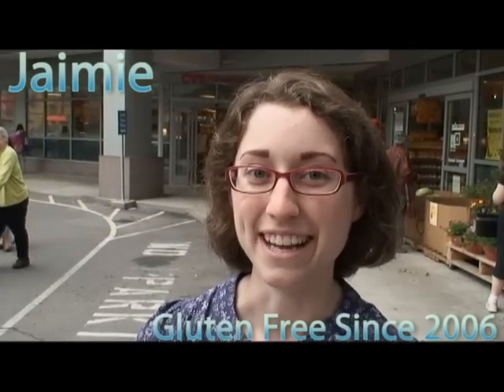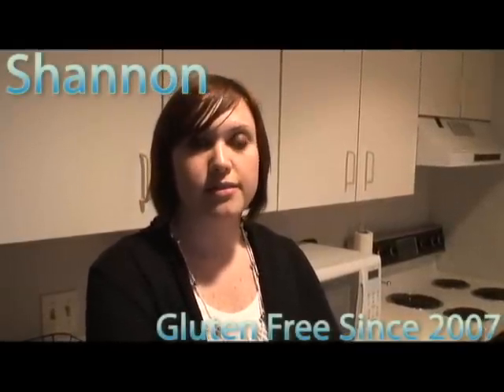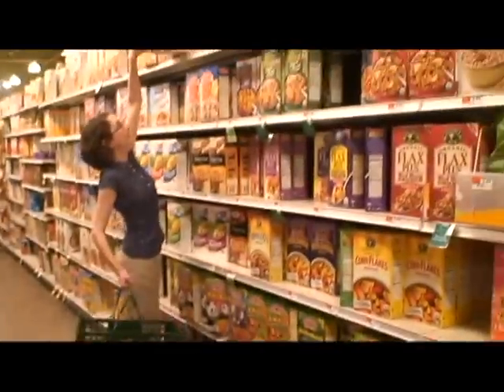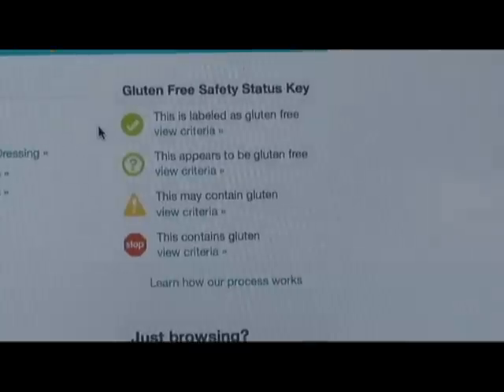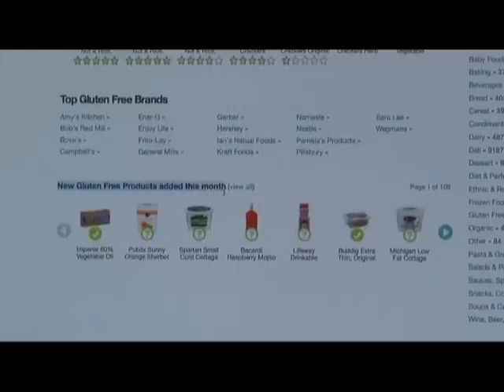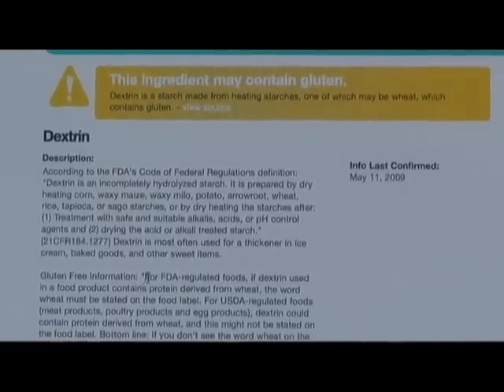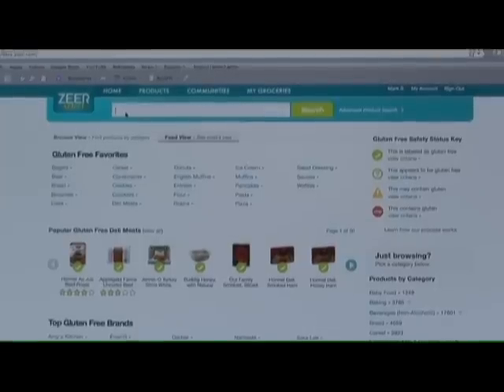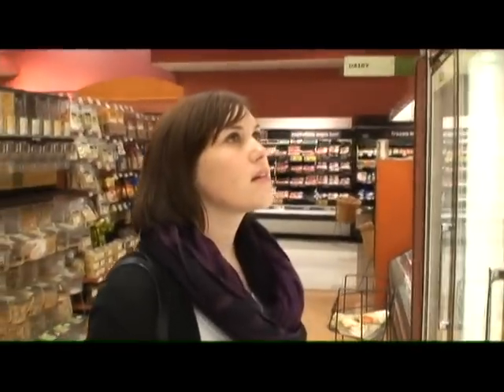Introducing Zeer Select: The Easy Way to Find Gluten Free Foods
Zeer Select ) is a database of more than 30,000 food products that are assigned a gluten free safety status so people can instantly see what is gluten free and what isnt.

Zeer Select helps people on a gluten free diet answer the question does this product contain gluten quickly and confidently. If a particular food item contains gluten or is questionable, Zeer Select scans the database and recommends alternative products in the same category that are safe.

Zeer Select also lets people see gluten free foods for any category in one place with just a few clicks.   People can search the database to find products by category, brand, product name or UPC code.

Product information is crucial for people with celiac disease or a gluten intolerance.  We are constantly aware of what we are eating and look for new, safe foods, said Phyllis Kaplan, a Zeer Select user who has been living gluten free for 30 years.   Zeer Select makes it easy for me to find gluten free products tucked away in my grocery store.  I now spend far less time reading labels and discover new gluten free products each week.

Zeer Select helps people save time, stay safe and learn the gluten free diet. It is an essential resource for anyone living gluten free said Michael Putnam, CEO and founder of Zeer. If you are new to the diet, Zeer Select helps you learn how to live gluten free quickly.  If you are a veteran of the diet, it helps you discover thousands of new gluten free products.

Products are assigned a gluten free safety status based upon analysis of what is on the product label, including ingredients, manufacturer's statements, contains statements and advisory allergen statements. Zeer Select highlights and provides an explanation for problematic ingredients and manufacturers statements to help people save hours reading food labels.

The process for assigning products a gluten free status is overseen by the Zeer Medical Advisory Team and Zeer Food Research Team -- with more than 40 years of combined experience in the gluten free diet and celiac disease. Zeer Select gives members the information they need to make their own decisions, in consultation with their medical and nutritional advisors.

Unlike books or static lists, the Zeer Select database is continuously updated.  Over 500 products are added or updated weekly and each product clearly displays the date that the information was last confirmed.

Zeer Select is available as a monthly subscription service for $14.95 per month. This includes unlimited access to the database, gluten free safety status for products, continuous updates, and the ability to share lists of products with family and friends.